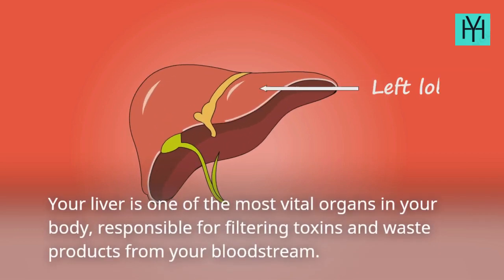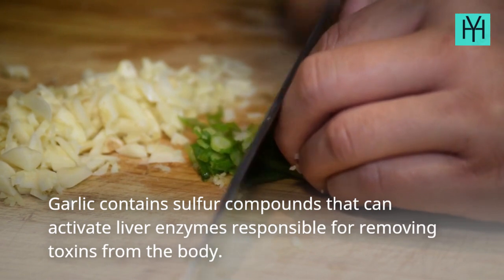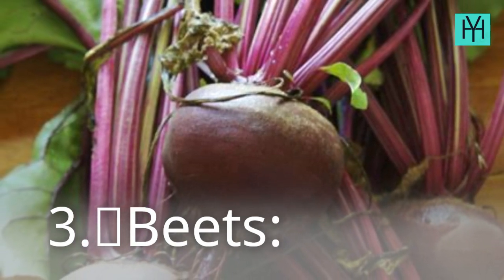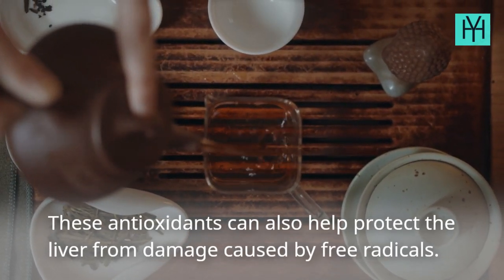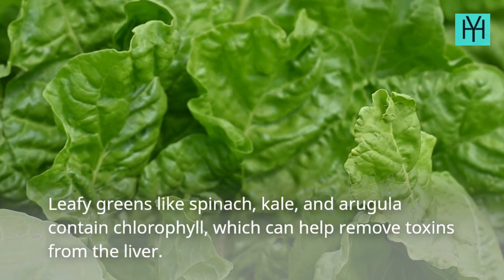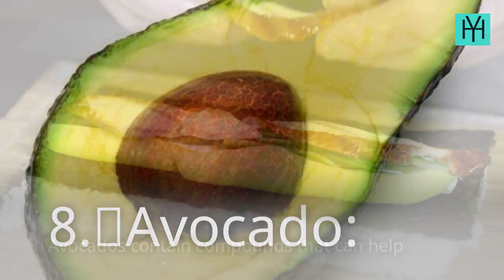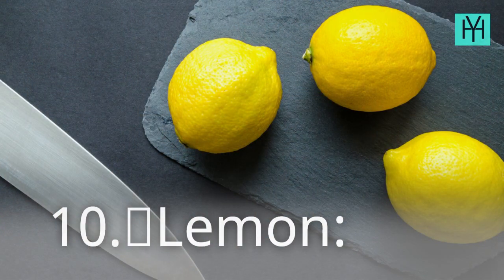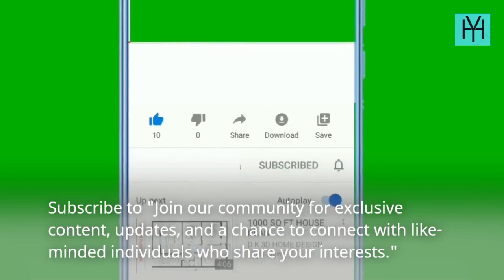10 foods that naturally detoxify your liver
In this video, we'll explore 10 amazing foods that can naturally detoxify your liver, one of the most vital organs in your body. Your liver plays a crucial role in filtering toxins and waste products from your blood, helping your body stay healthy and balanced. By incorporating these foods into your diet, you can help support your liver's natural detoxification process and promote optimal liver function. From leafy greens to citrus fruits, you'll learn about a variety of delicious and nutritious foods that can help keep your liver in top shape. Whether you're looking to improve your overall health or simply want to take better care of your liver, this video is a must-watch for anyone interested in healthy eating and natural detoxification. So sit back, relax, and get ready to discover the top 10 foods that can naturally detoxify your liver!

"Heal Yourself" is your go-to destination for self-care and wellness tips, empowering you to live your best life.
From nutrition advice to meditation routines, discover practical and holistic ways to improve your physical, mental and emotional well being.